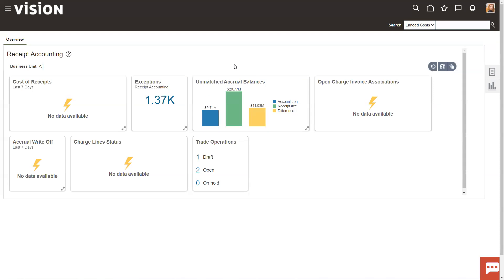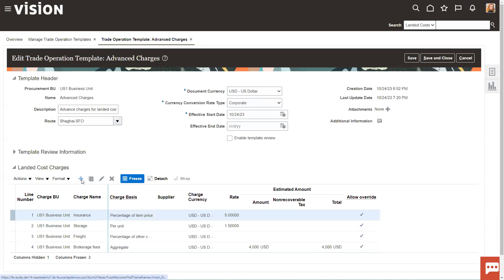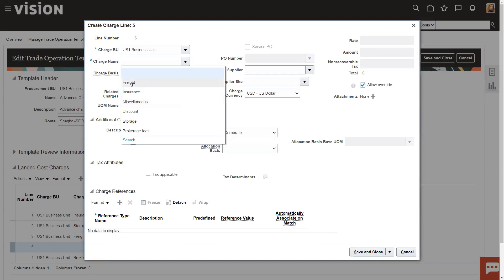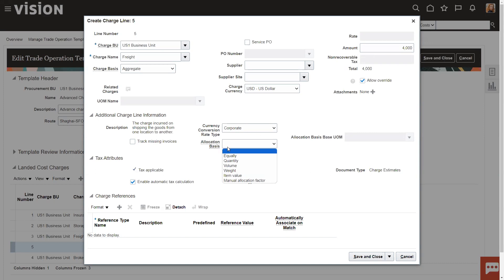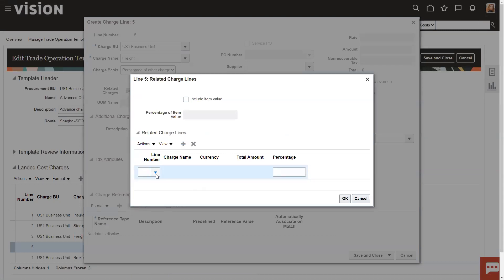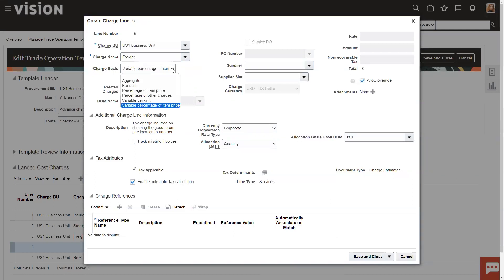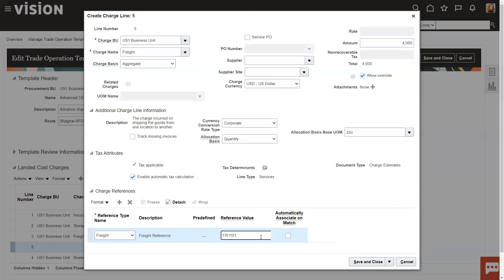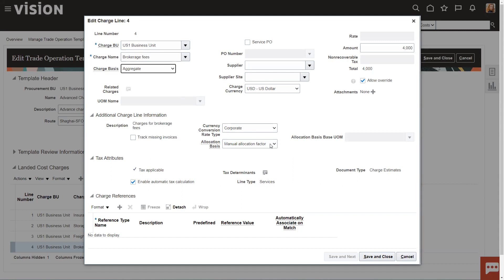Oracle Fusion Landed Costs - Trade Operation Templates and charge allocation methods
Oracle Fusion Landed Costs - How to setup Trade Operation Templates and charge allocation.